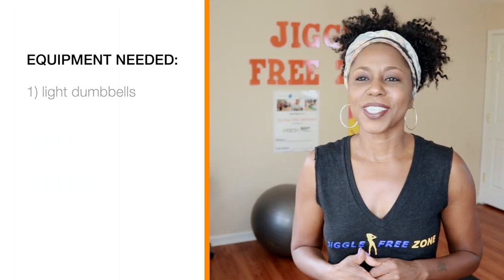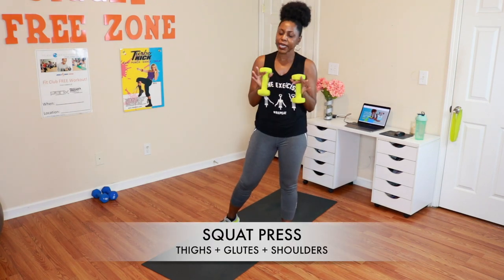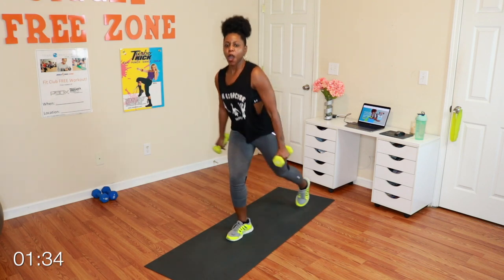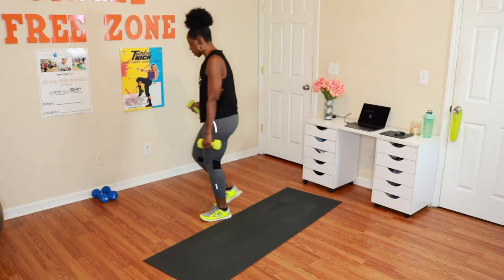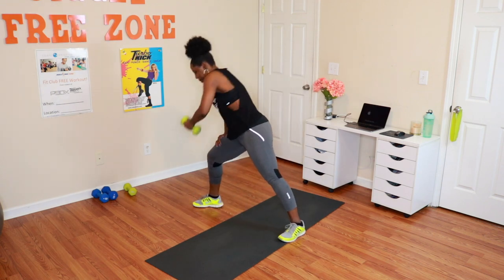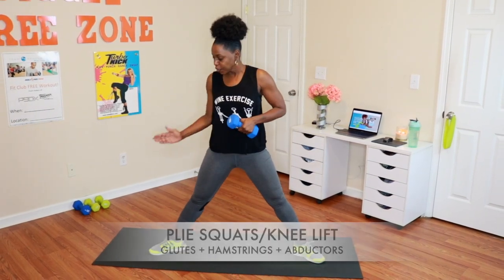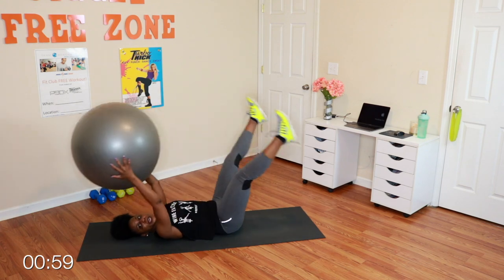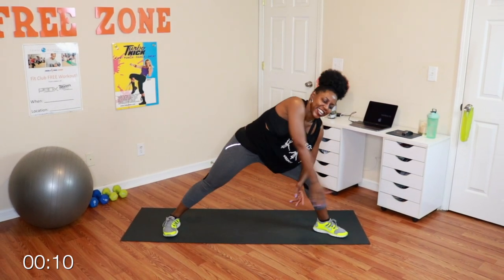Hit Every Muscle in 15 Minutes (REVAMPED!) | Jiggle Free Zone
Hit Every Muscle in 15 Minutes (revamped!). This total body strength training workout literally works every muscle in just 15 minutes! Perfect for those days when you're short on time.  Complete the circuits 2X for a 🔥 30 minute workout. Enjoy!

Do this workout 3 times a week to shape your muscles and build endurance.

Want even better results? Visit my Jiggle Free blog for a healthy meal plan and food list:

EQUIPMENT NEEDED:
- a set of light dumbbells and medium dumbbells
- stability ball for weighted ab work
- mat, water & towel

If you don't have a stability ball, just do the exercise without one.  You'll still feel the burn.

WANT MORE JIGGLE FREE WORKOUTS?
Join the Jiggle Free Online Fitness Studio for on-demand workouts you can do at home!